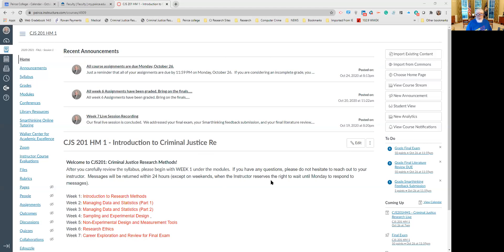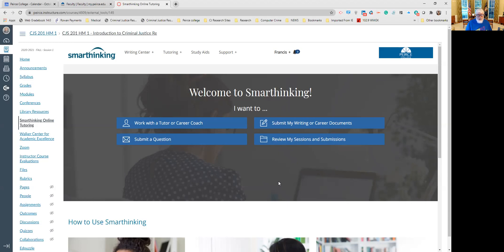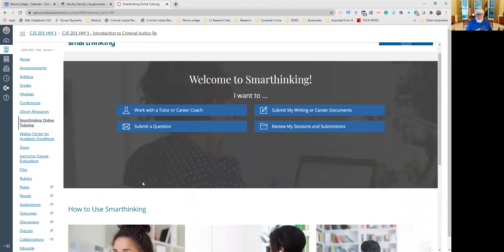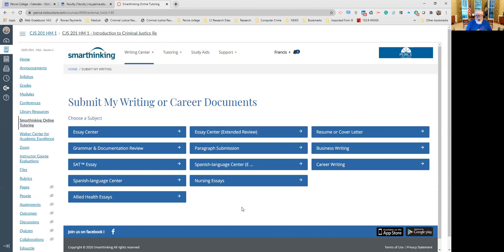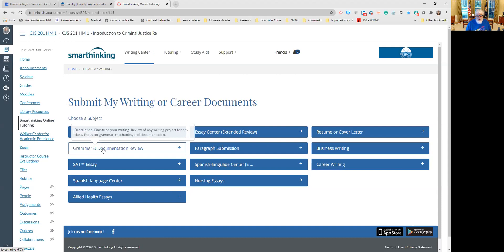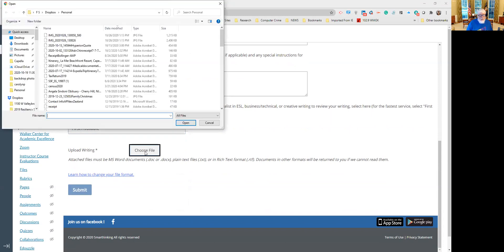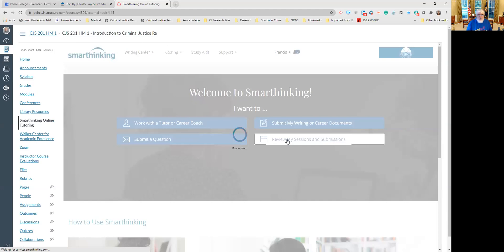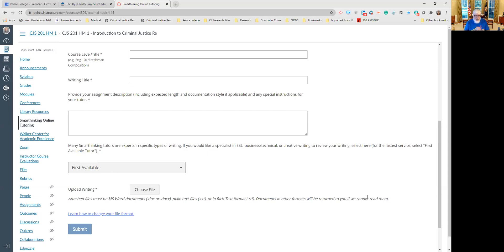Accessing Smarthinking in Canvas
A brief tutorial on accessing Smarthinking online tutoring in the Canvas LMS